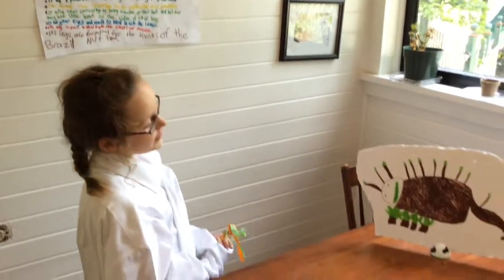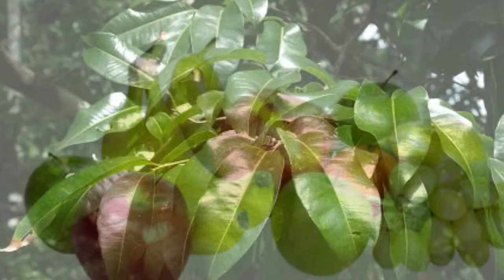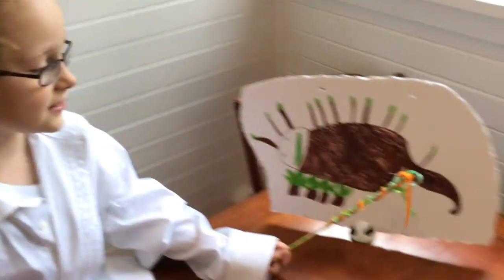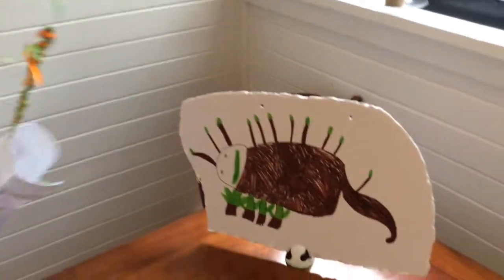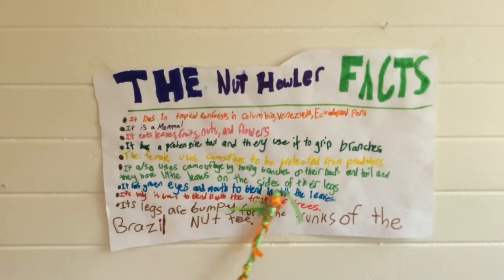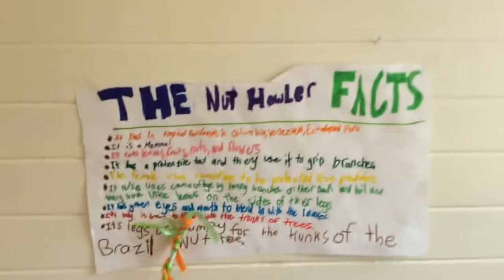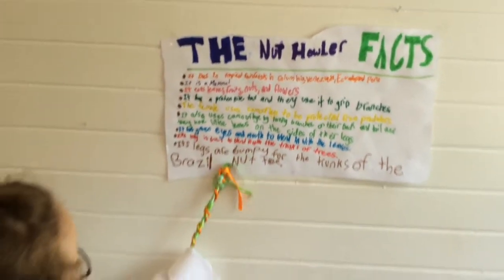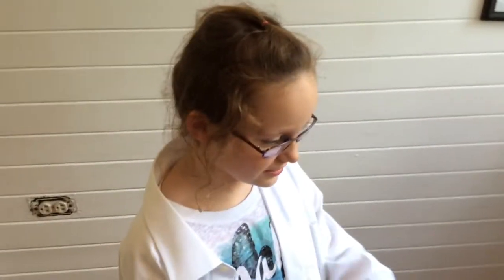Ellie M - Gifted Project 2015 - The Nut Howler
The Nut Howler